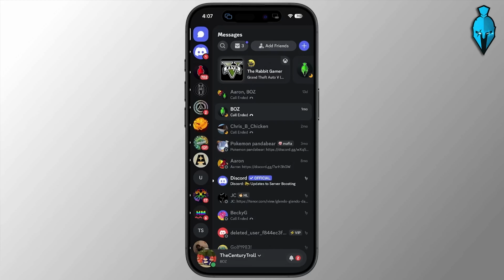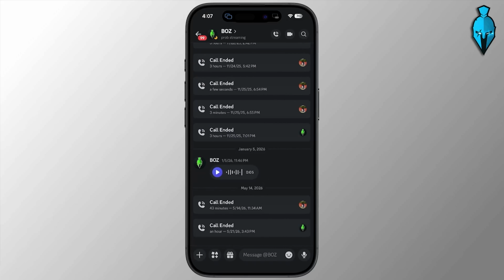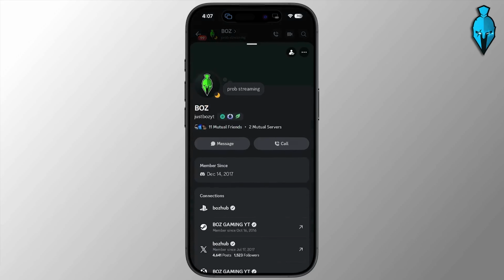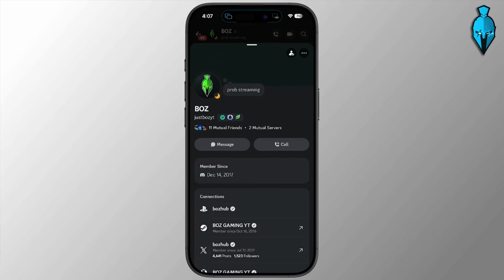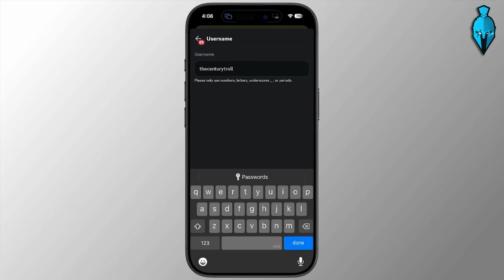How to Find & Copy a Discord User ID- Full Guide